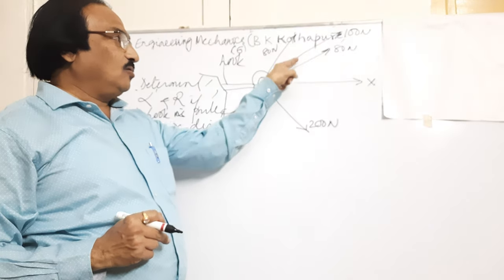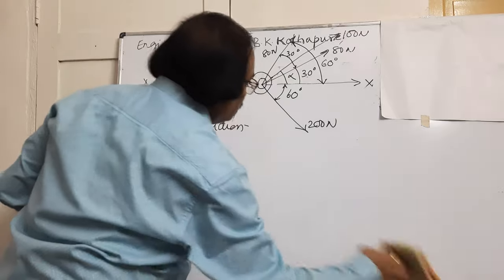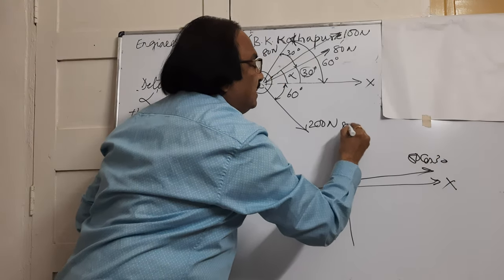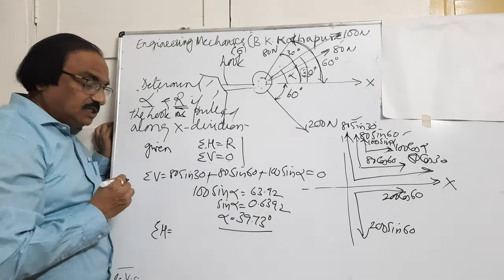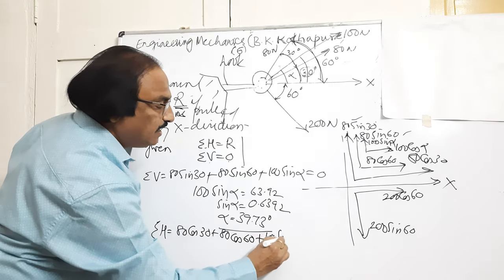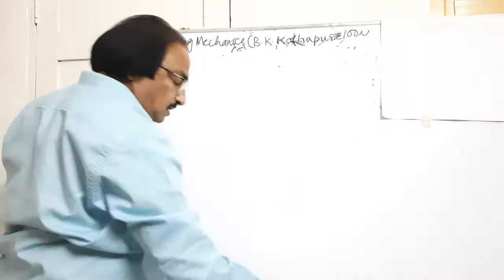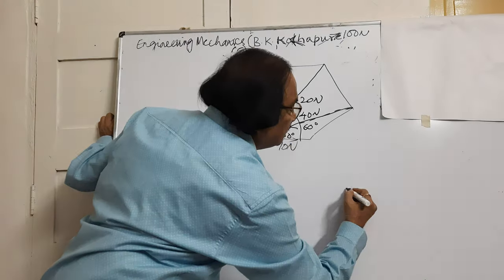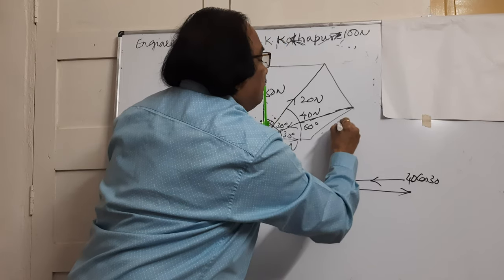EM_by Author B K KOLHAPURE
Video shows the solution of Problems on Concurrent Forces